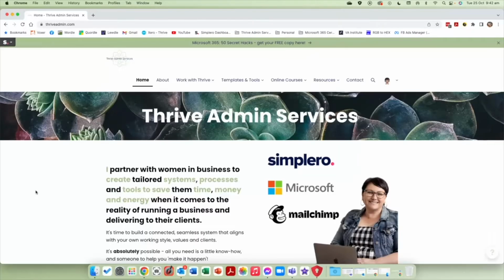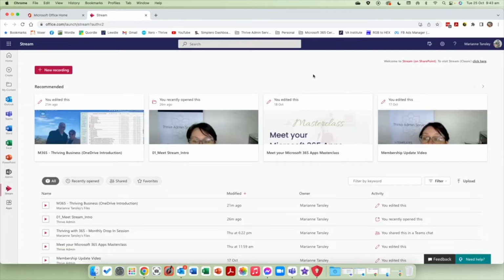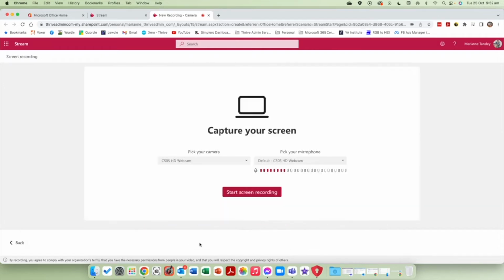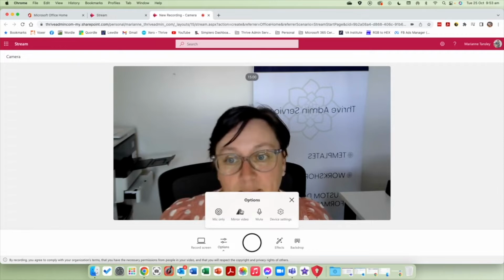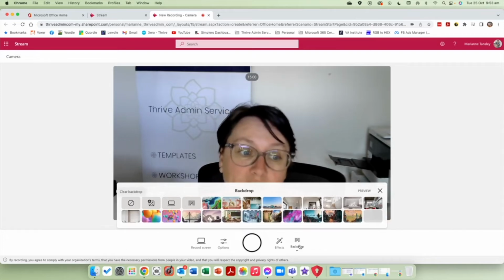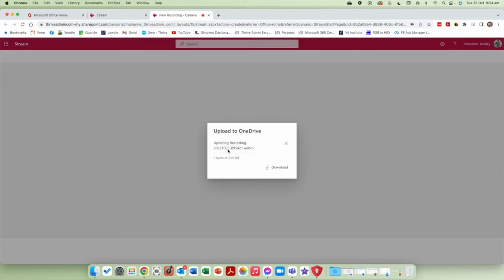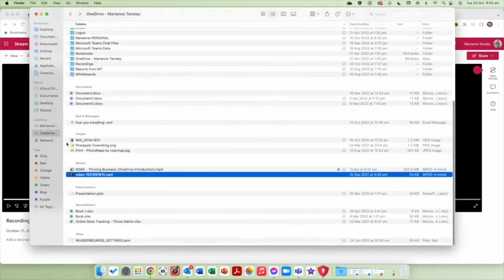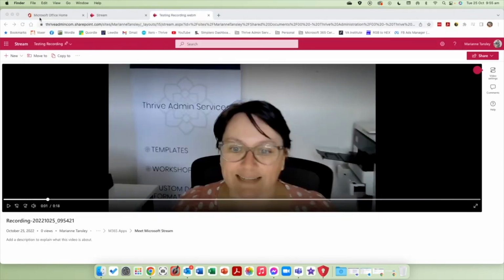Thriving Business: Meet Microsoft Stream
In this video, I’m introducing you to Microsoft Stream, which is one of the web apps included in your Microsoft 365 Business subscription.

Stream is an alternative for other products like Loom or Screen-Cast-O-Matic, where you can make camera or screen recordings directly from the app. It also lets you pause, edit and add effects to your videos, so you can create a seamless piece of content to share with your team or clients!

If you record a meeting or video in Teams, it also saves the file into Stream, so it's a great central space for all of your Microsoft (and other!) video files, that you can control access to, in the same way you share files and folders via OneDrive.

In this video, I'm giving you an introduction to Stream, so you can get started and see if this is a tool that might be useful in your own business.

TIMESTAMPS:
00:00 Introduction
00:47 Accessing Microsoft Stream
02:35 Creating a Recording
06:19 Summary

ABOUT ME

I’m Marianne Tansley, the face, hands and feet at Thrive Admin Services. Thrive is a systems and processes Online Business Manager, with a special interest in Microsoft 365 and Simplero training and support. This gives me the opportunity to combine my passion for ‘making things work’ with my experience and skills across Simplero and the Microsoft 365 suite of products!

I love helping business owners like you get more bang for your buck out of your systems and processes, so that you can focus on what you do best. It’s about saving time and energy, and making sure that you are able to work in a way that makes sense to you, your values, and what your clients need!